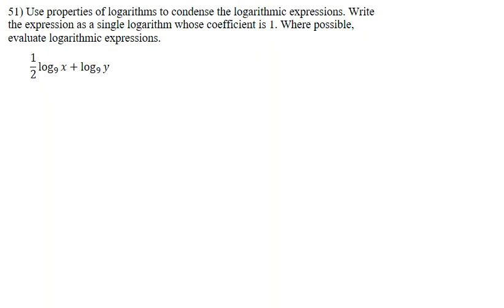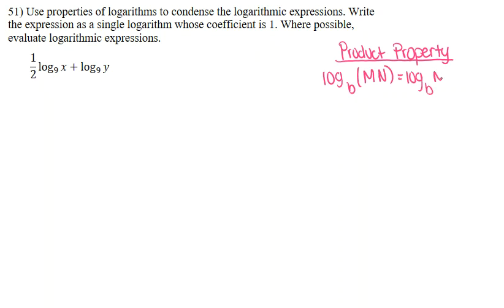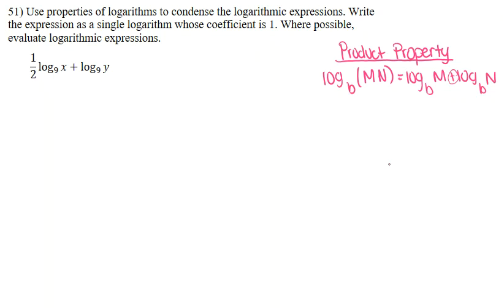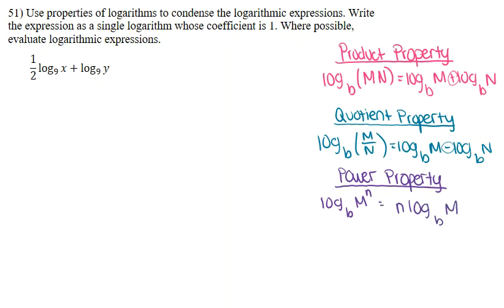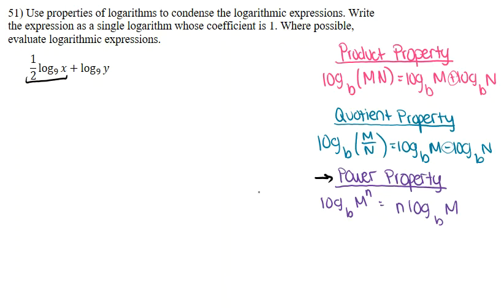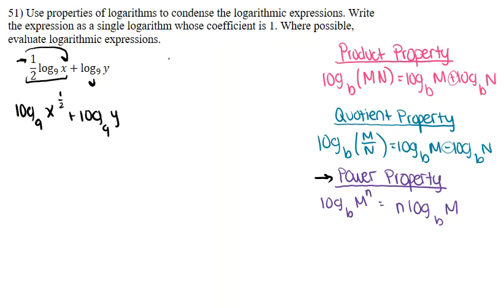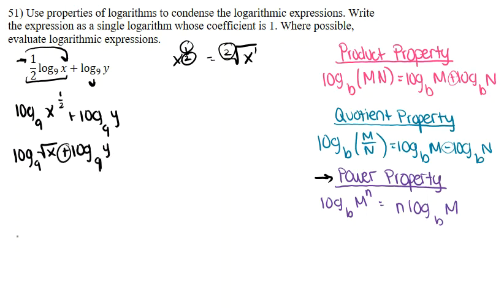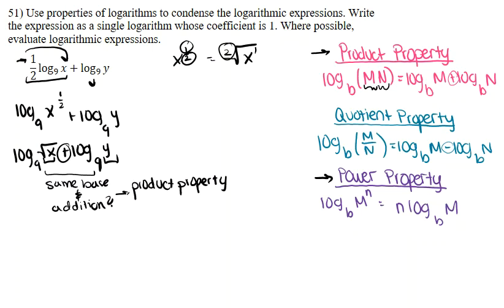51) Use properties of logarithms to condense the logarithmic expressions...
51) Use properties of logarithms to condense the logarithmic expressions. Write the expression as a single logarithm whose coefficient is 1. Where possible, evaluate logarithmic expressions.

Created by: Dallas Myers